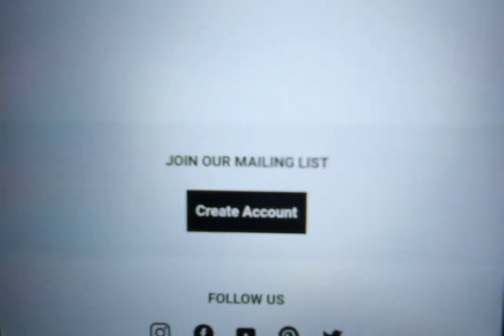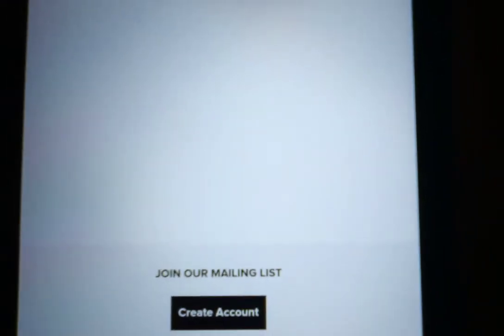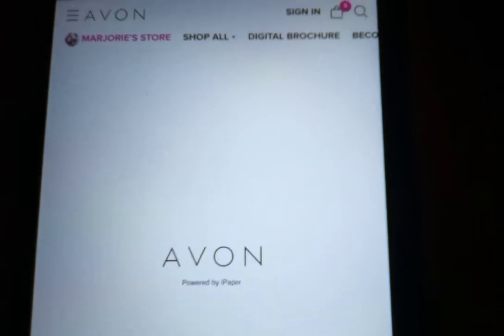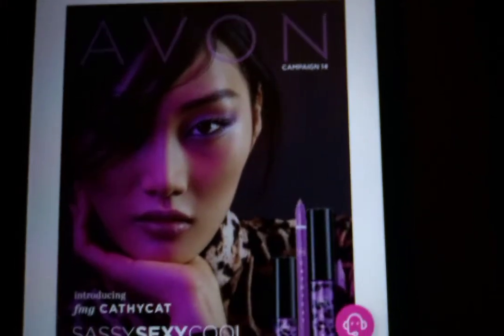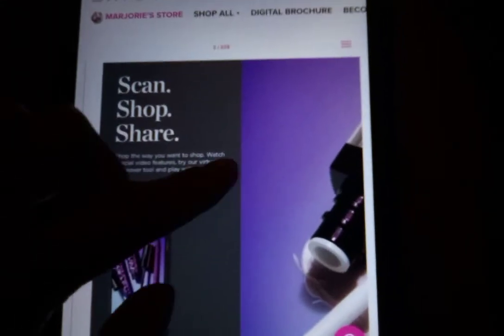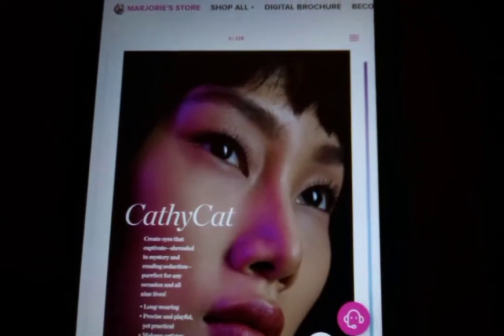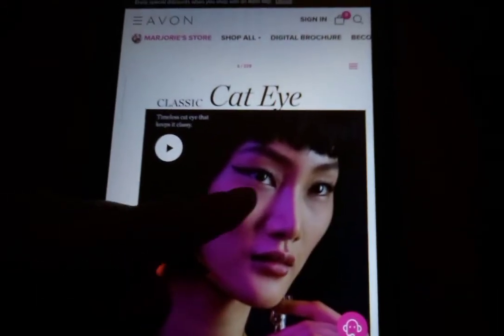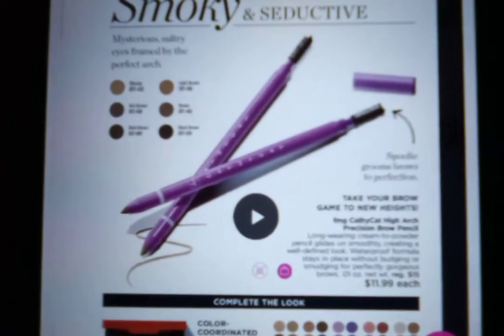How to open my Avon Online Brochure Campaign 14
Free Music on this video:Music: Mint Leaves

Pls add me on FB: Marjorie Horton